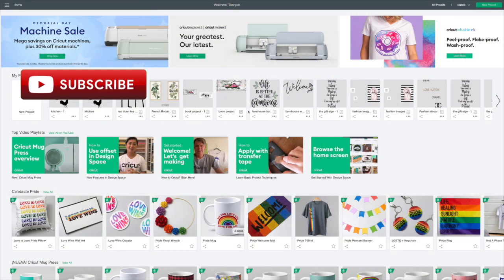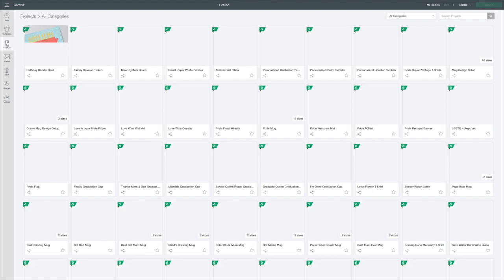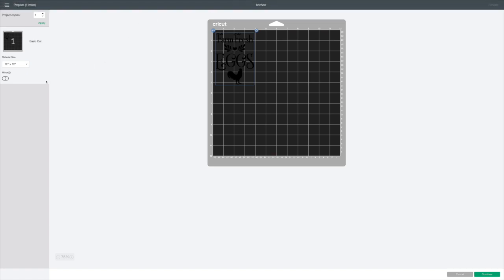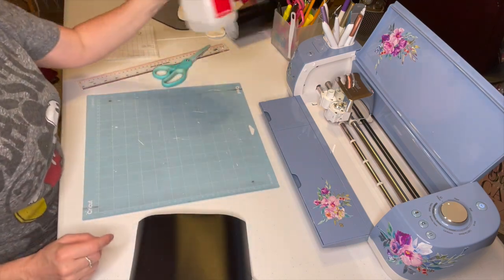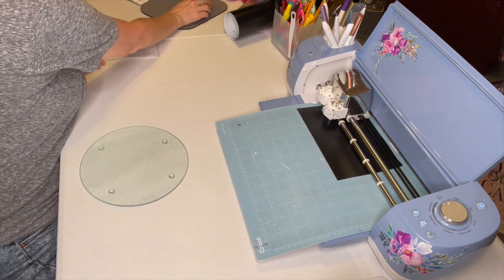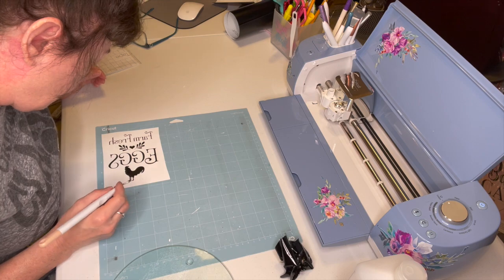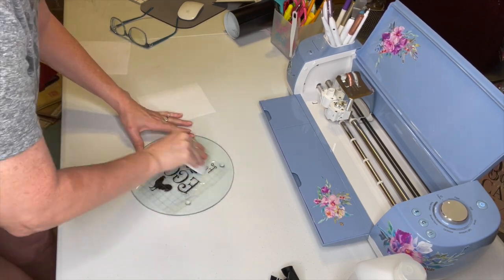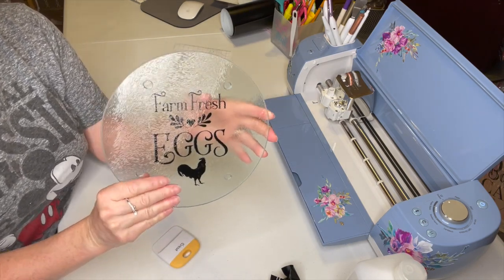Farmhouse Kitchen Diy Decor So Easy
In this video, Farmhouse Kitchen Diy Decor So Easy, I show how I take a glass trivet from the Dollar Tree and make a beautiful custom trivet for my Farmhouse Kitchen decor. This Farmhouse diy is so easy to make with your Cricut.

MATERIALS NEEDED:
Dollar Tree glass trivet
Cricut removable vinyl
Cricut light grip mat
Transfer tape